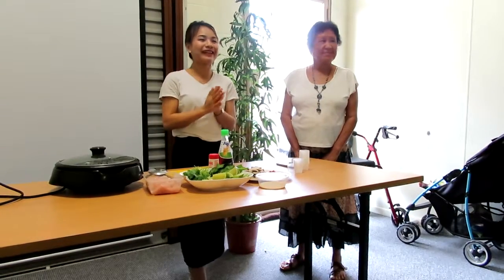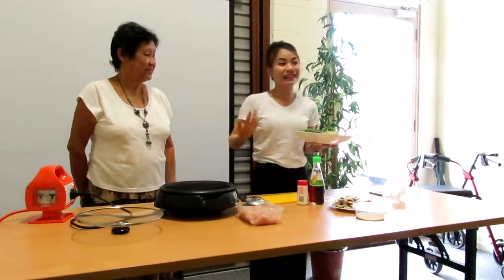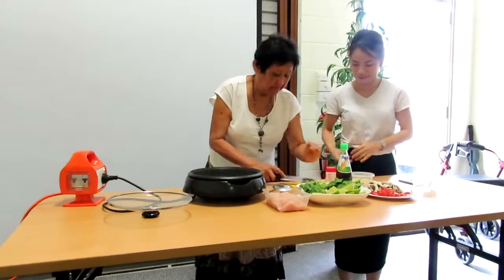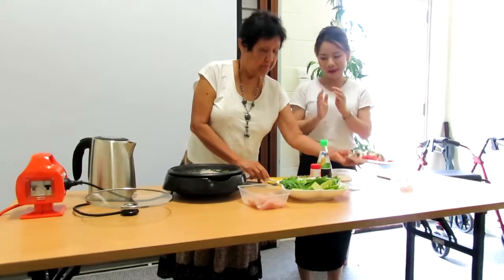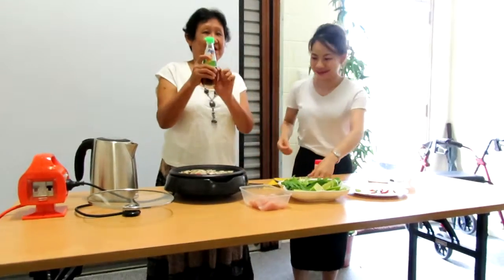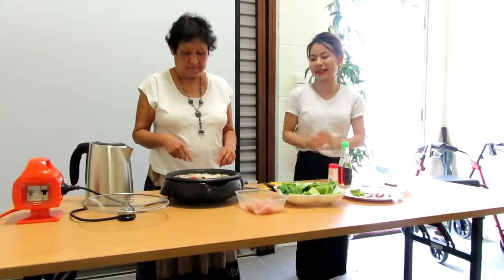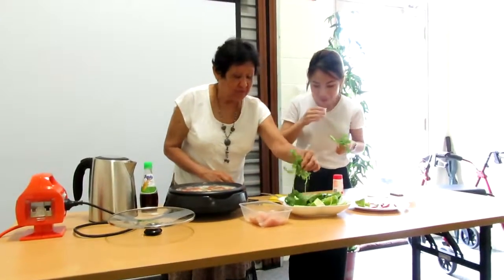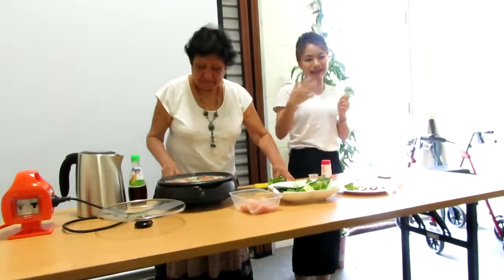Thai Master Chefs ep. 1 - Secret to making Thai Tom Yum soup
Thai master chefs Ladda and Chonladda from Townsville Australia show you how to make a delicious Tom Yum soup.